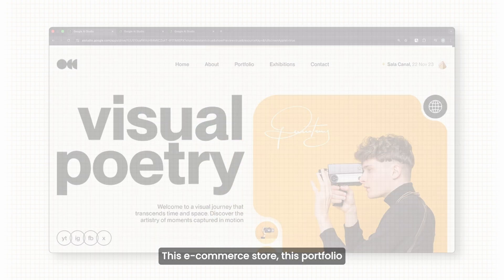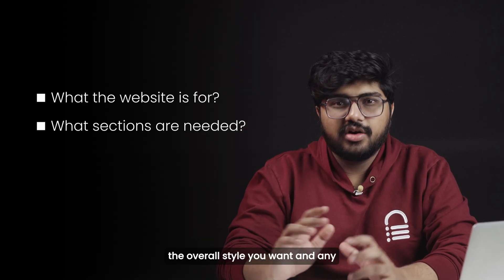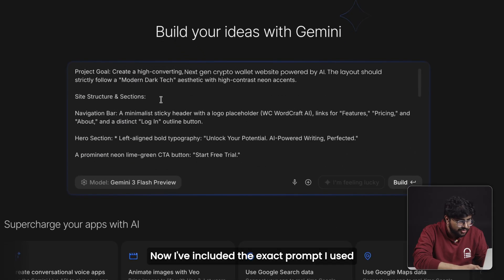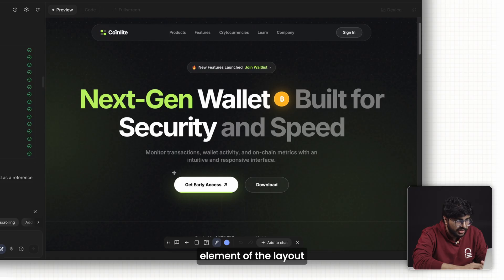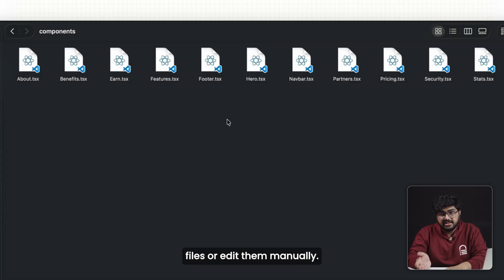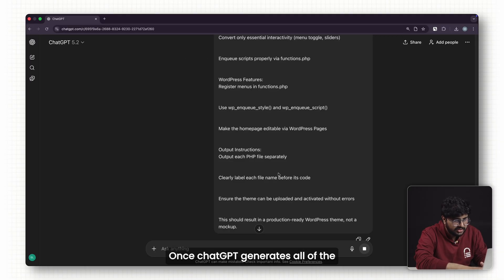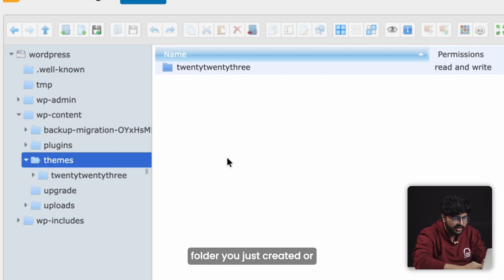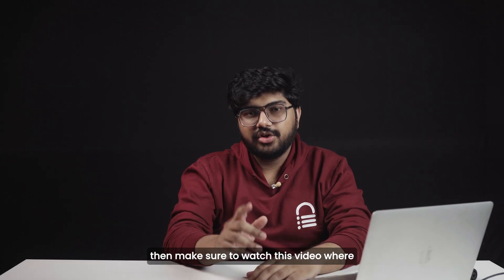How I Build Stunning Websites with Google AI Studio + ChatGPT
In this video, I’ll show you how to generate a complete website using Google AI Studio and convert it into a fully functional WordPress website—not a mockup, not a static demo, but a real site you can edit, manage, and publish.

00:00 – Design websites with Google AI Studio
00:18 – Full workflow overview (Google AI Studio → WordPress)
00:51 – Writing the right prompt + using reference images
02:23 – Generating the website in Google AI Studio
03:35 – Refining the design using Annotate
04:23 – Previewing and finalizing the layout
04:32 – Downloading the project files
05:12 – Converting AI code into a WordPress theme
06:33 – Uploading and activating the theme in WordPress